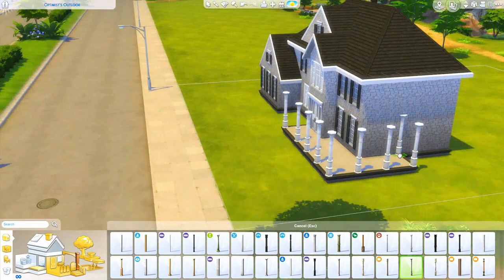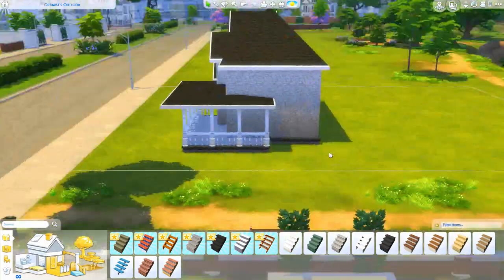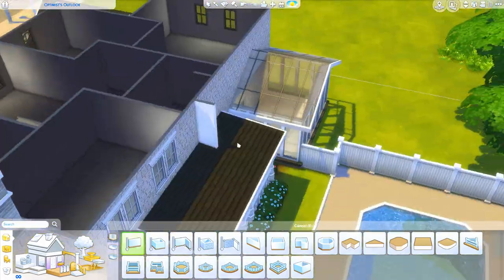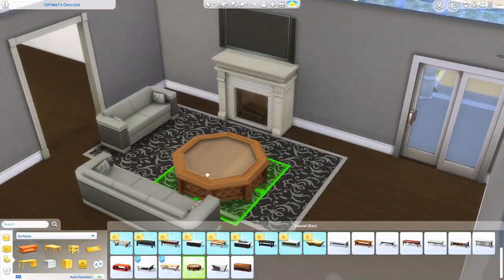GREY STONE // THE SIMS 4: SPEED BUILD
➦ SOCIAL

ORIGIN: carissalwhee
TUMBLR(cc finds) : carisimsyt

➦ FAQ

-I record with FRAPS & OBS, edit with filmora wondershare, & create my thumbnails using Photoshop! & my mic is a Blue Snoball.

-I'm 23!

-WAY down south in Alabama. Hence, the obnoxious southern accent! :)